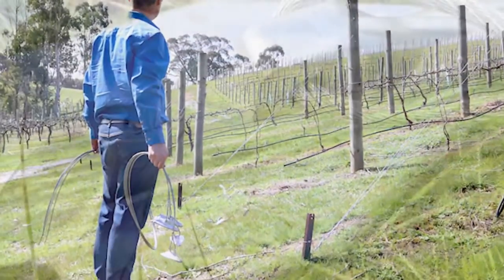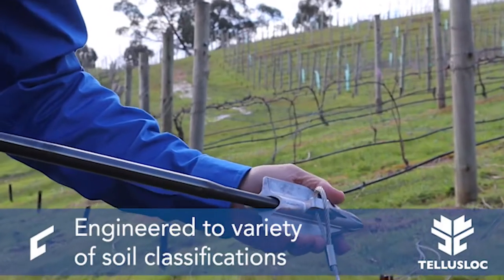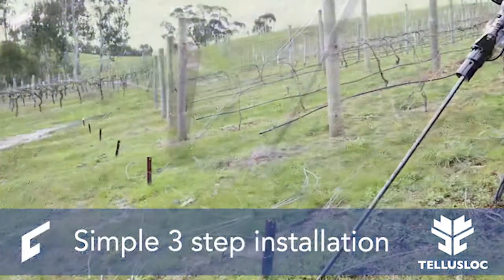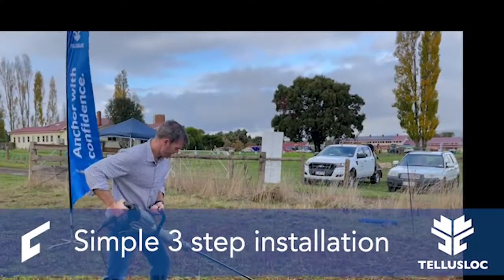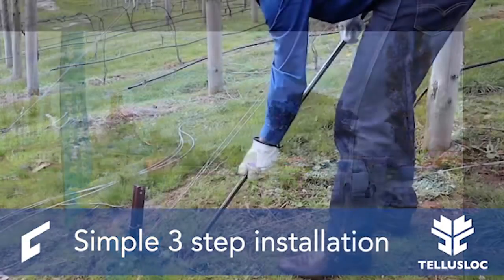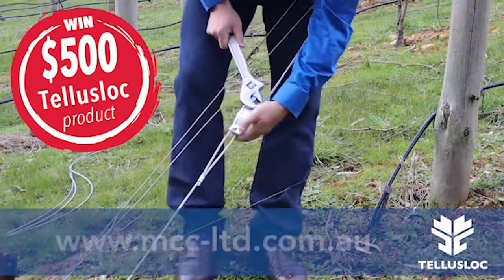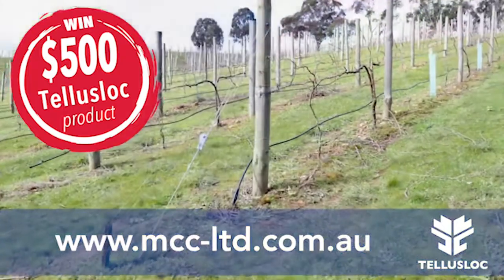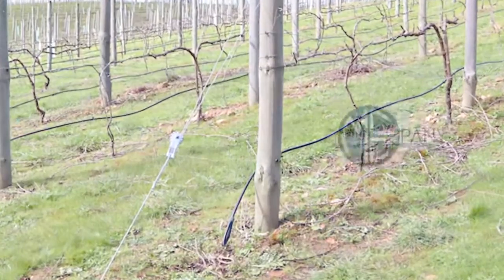Win $500 worth of Tellusloc™ Earth Anchors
Win $500 worth of Tellusloc™ Earth Anchors by purchasing any assembly online during September!